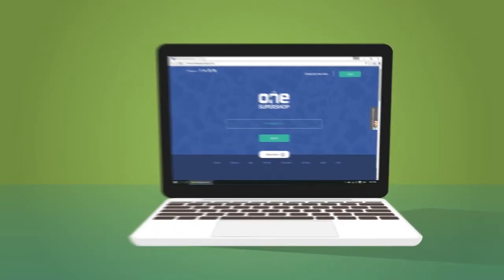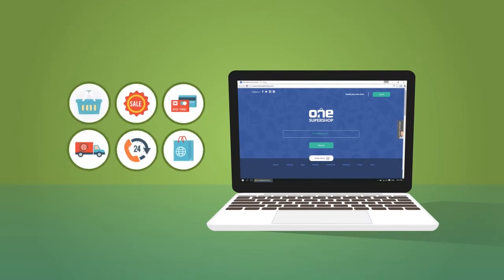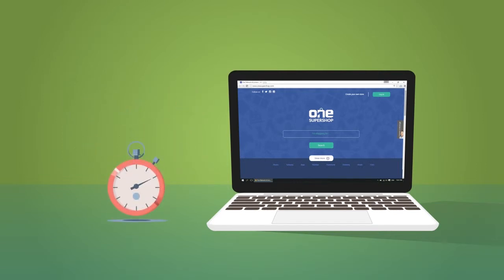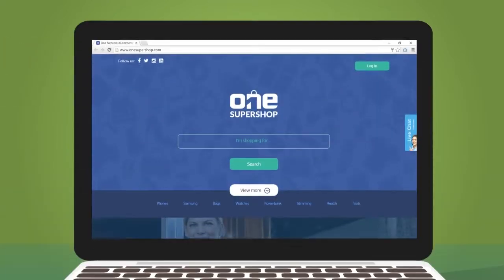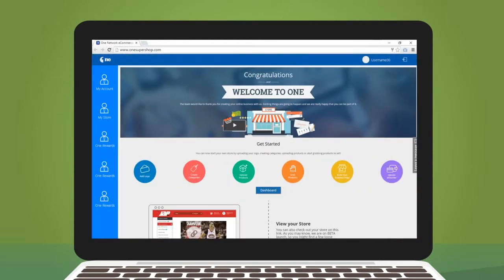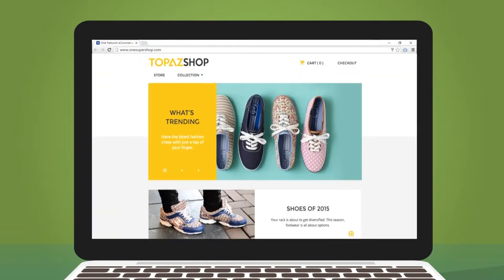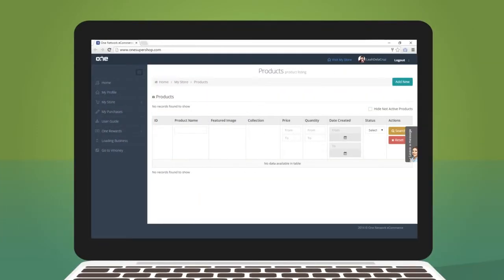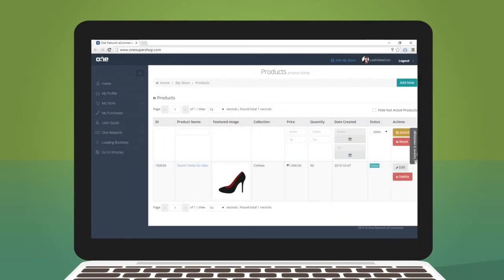"OneSuperShop 5 easy steps Global Omnibus by One Media"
Gone are the days when opening your own business would take a few months, getting suppliers and charting your logistics plan would take a couple more, and launching it and getting it known out there would take a few more. Before you know it, a year has passed and you haven't earned a single cent... So we thought of making it easier for everybody to be an entrepreneur, and came up with OneSuperShop. Now, setting-up your own online business has been made easier, quicker, and safer... What's more, it doesn't cost much! Just visit OneSuperShop.com and see for yourself!